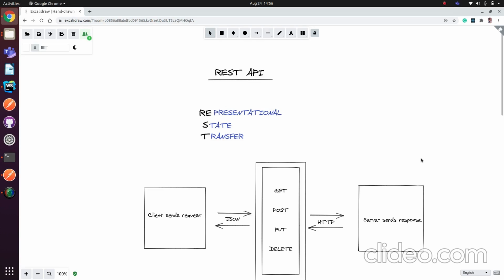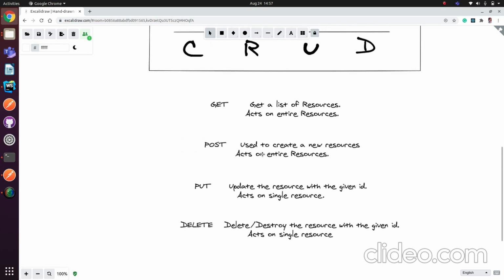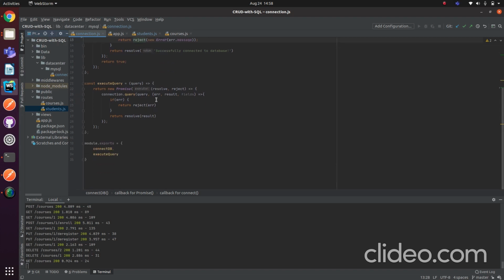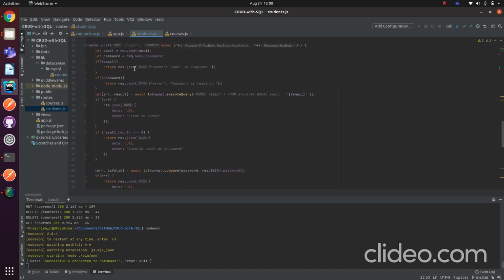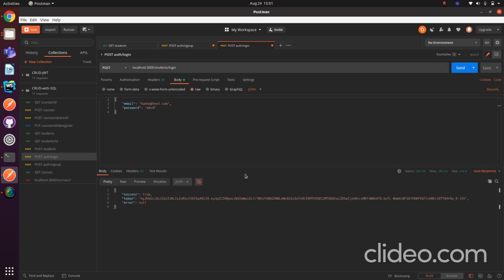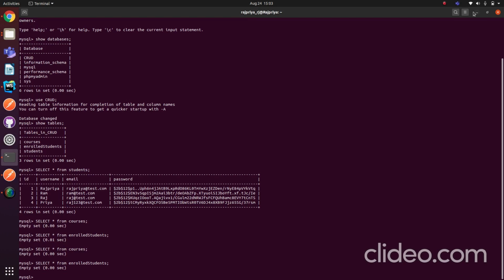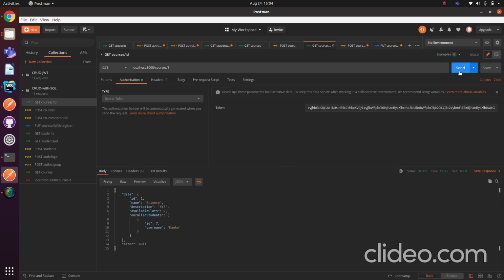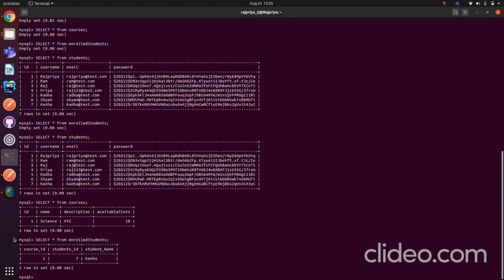REST API | CRUD JWT Authentication | MySQL Database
Hey Guys !!
This is a demonstration video for CRUD JWT Authentication using the MySQL server.

Tools Used -
Excalidraw
Webstorm Text Editor
Postman